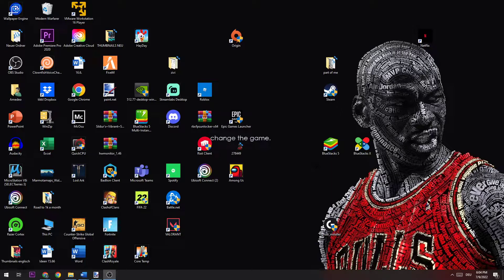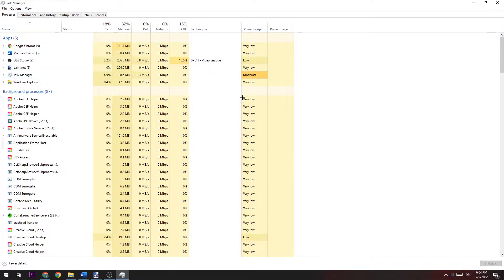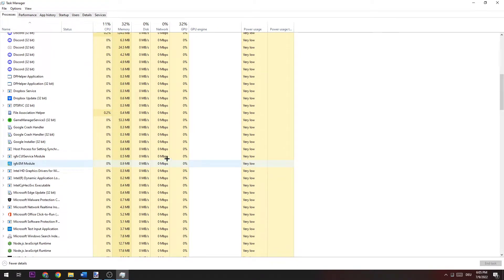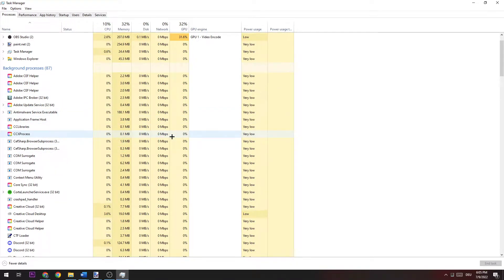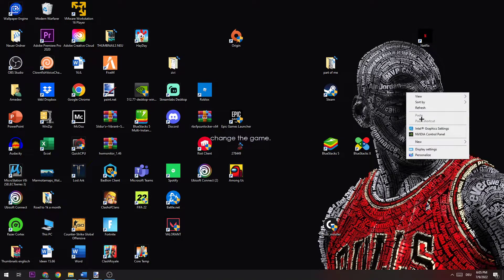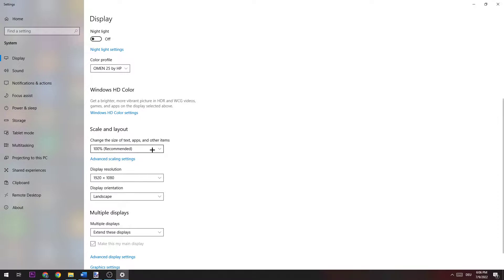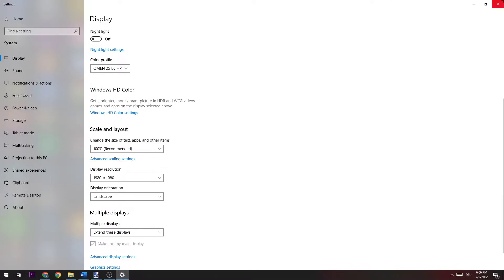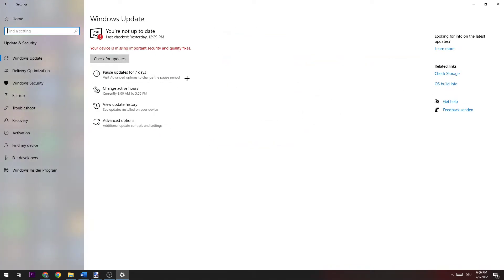Rocket League - Fix Crashing/Freezing - TUTORIAL | 2022